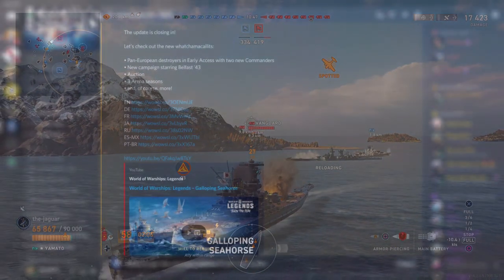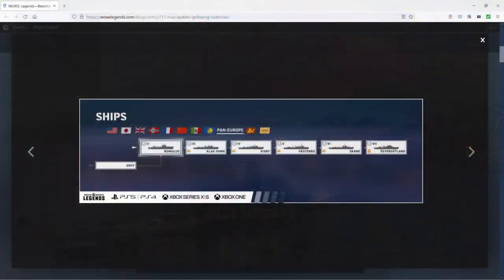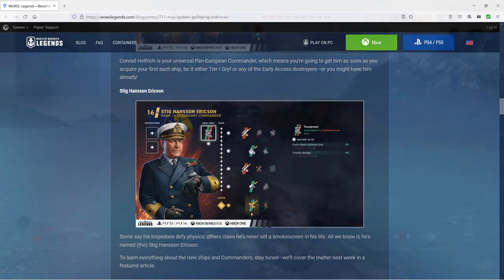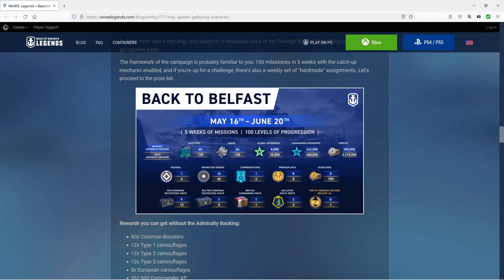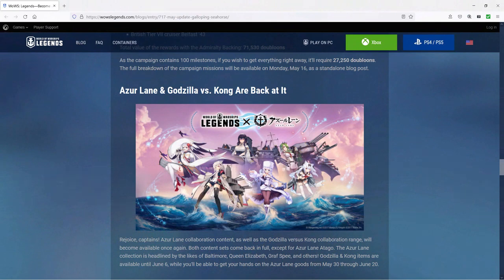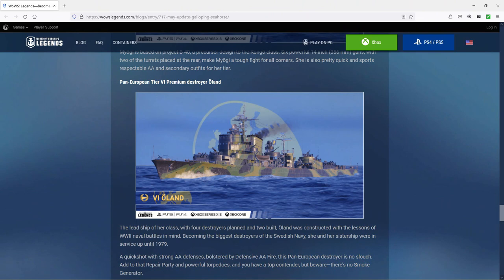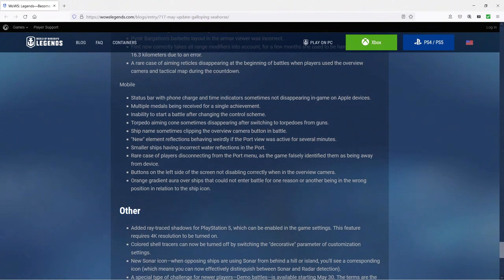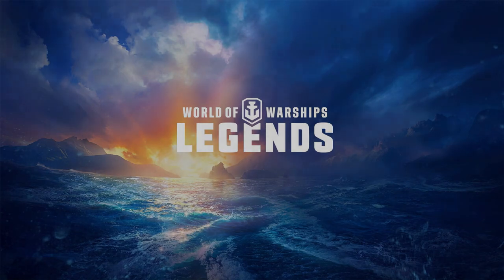May Update: Galloping Seahorse Patch Notes | World of Warships Legends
The update is closing in!

Let's check out the new whatchamacallits:

• Pan-European destroyers in Early Access with two new Commanders
• New campaign starring Belfast '43
• Auction
• 3 Arena seasons
• and, of course, more!

Before we continue, make sure to redeem the code H5G4O29XPJ to obtain 12 Union Jack camouflages.